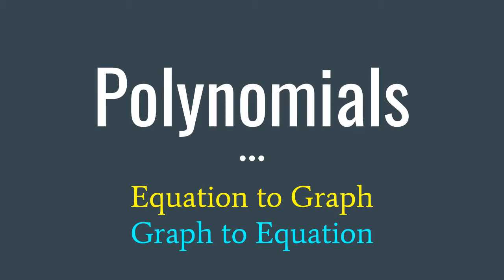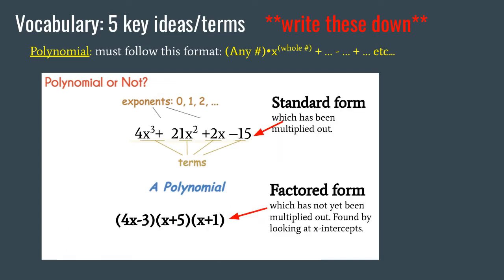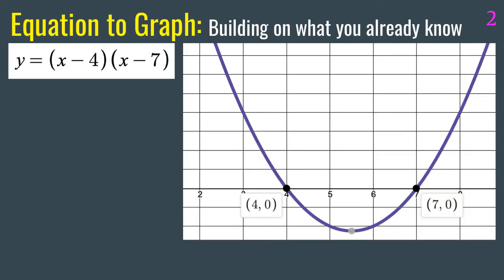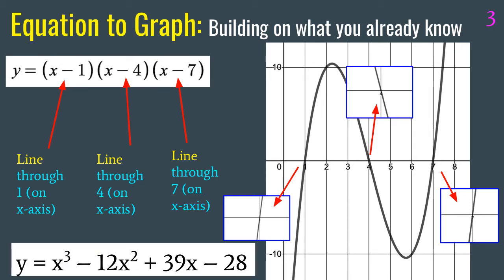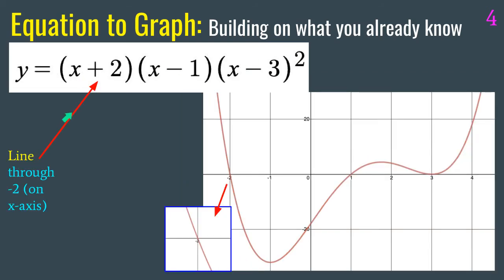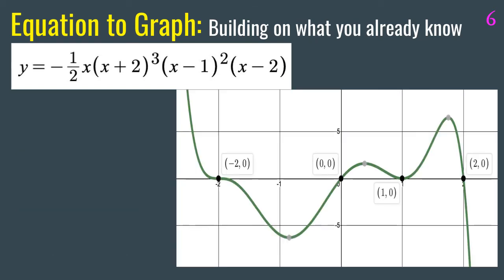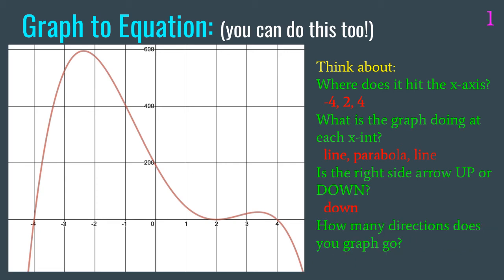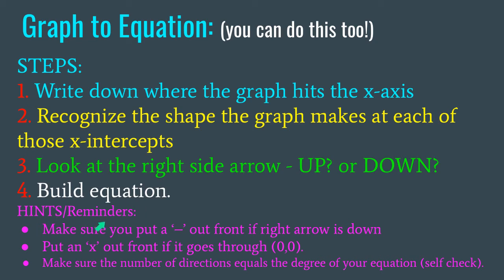Polynomials - Equation to Graph, Graph to Equation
How to quickly sketch a graph of a polynomial from the equation, and how to write the equation from the graph.